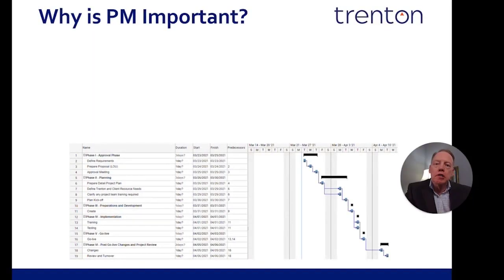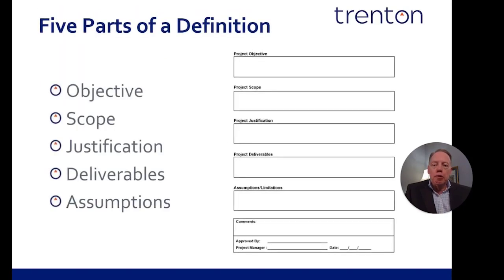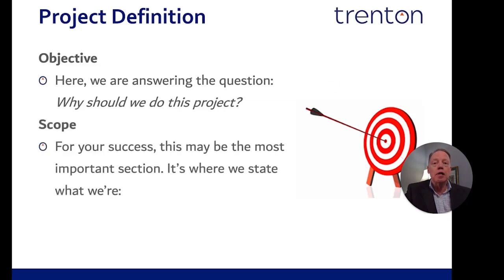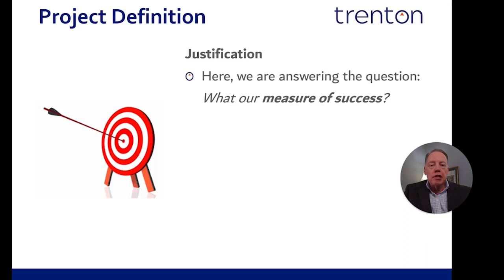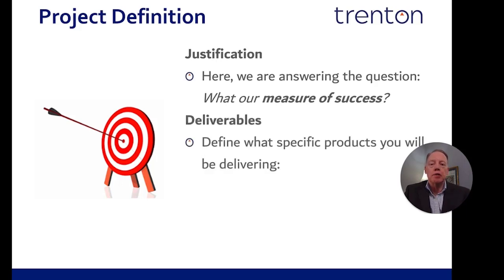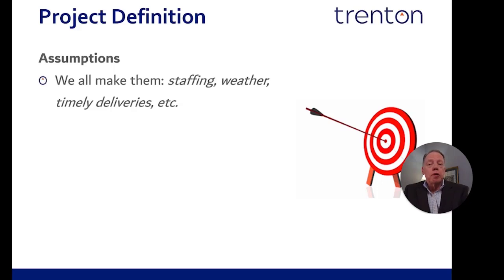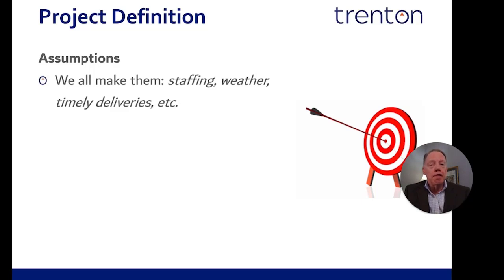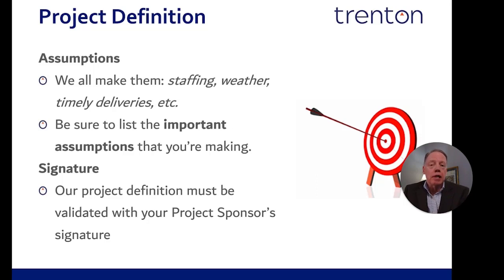Project Management, Part 1 - Create a Project Definition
Trenton Consulting has created a small to medium size project training two part series:
Part One - Creating a Project Definition,
Part Two - Creating a Project Plan using a Project Management software application.